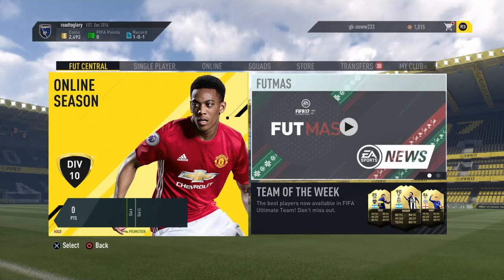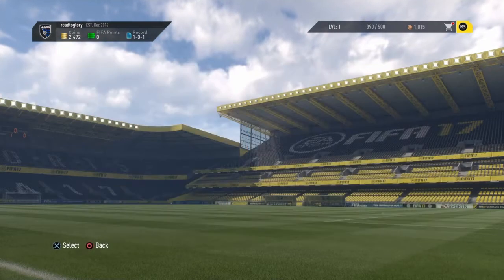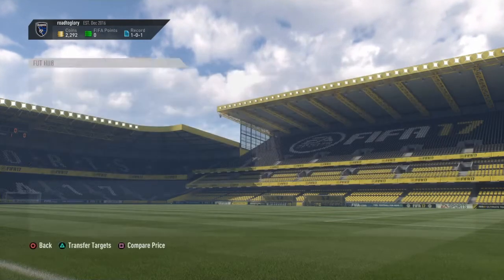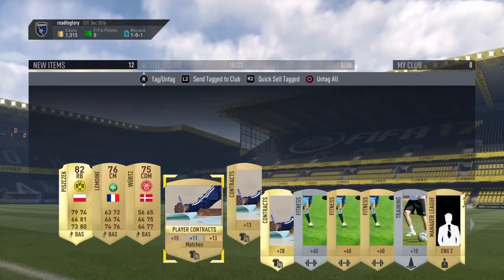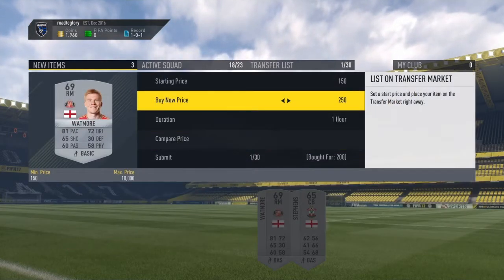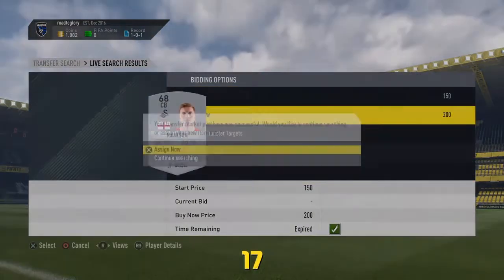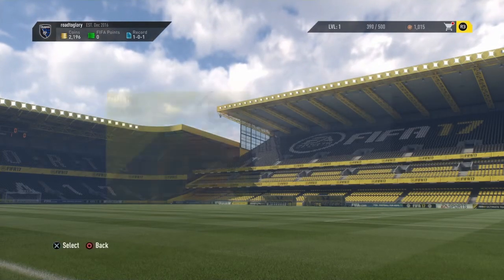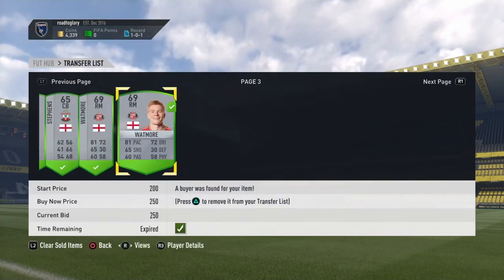FIFA 17- ROAD TO RONALDO#3 (AMAZING LOW BUGET TRADING)